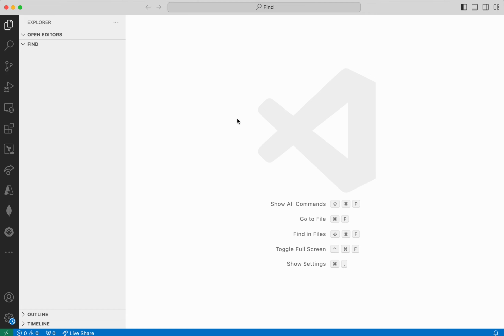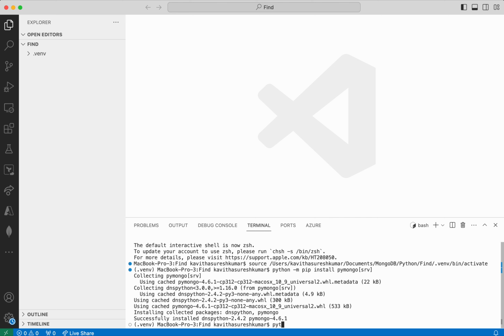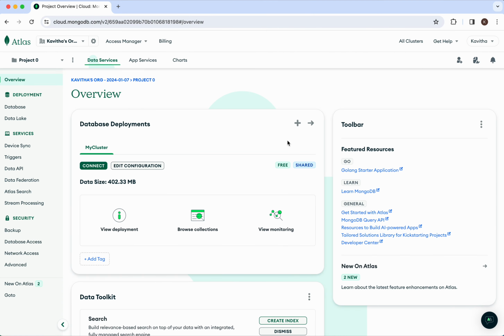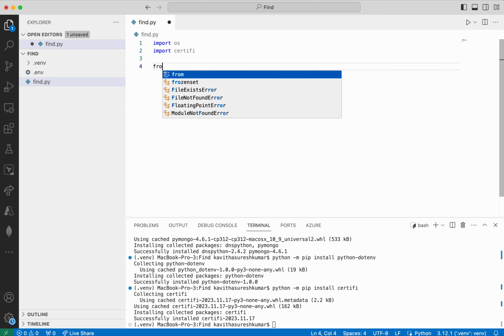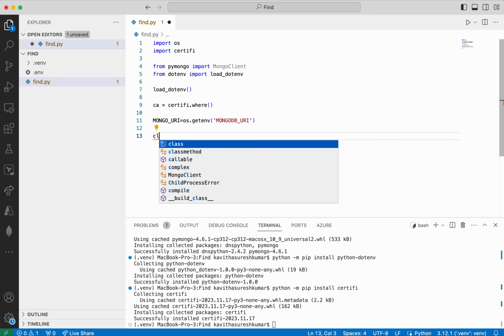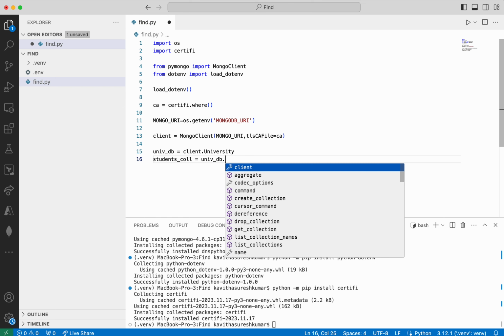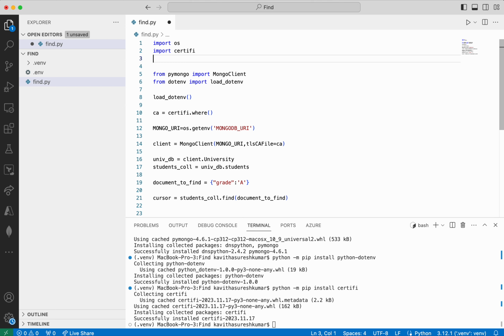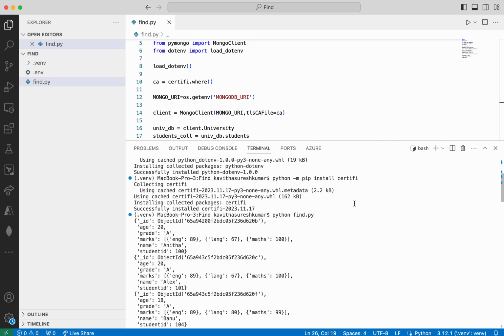Querying a MongoDB Collection in Python Applications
In this video, you will learn how to query MongoDB collection from Python Application